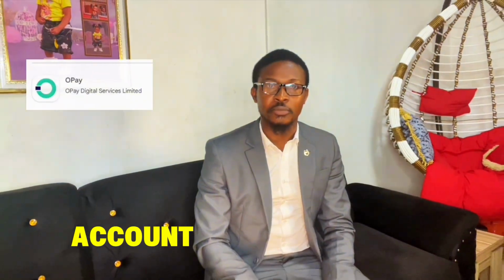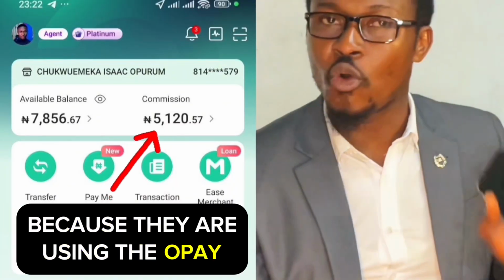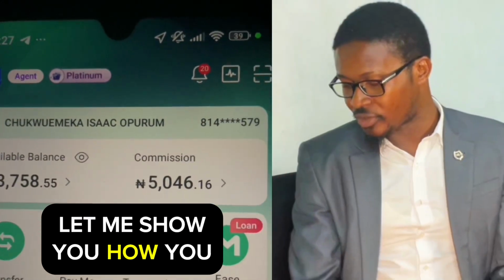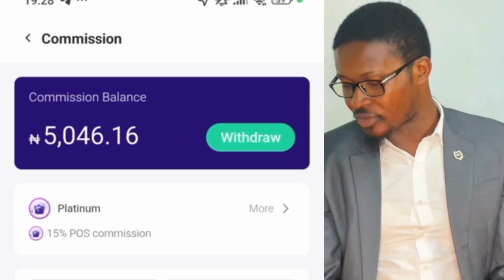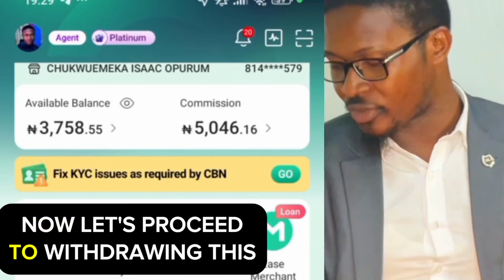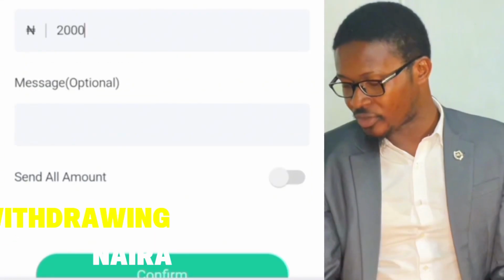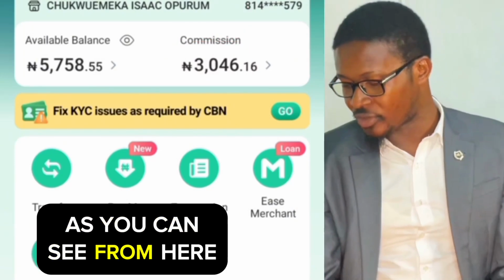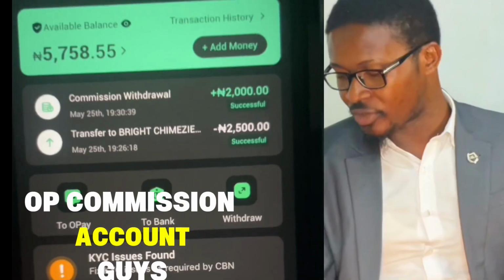How to claim free Money in OPay | step-by-step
Did you know there’s FREE money hiding in your OPay app? In this video, I show you exactly how to discover your hidden commission and move it straight to your main OPay wallet. Watch till the end — don’t leave money behind!

Timecode:

0:00 Intro and background of the Video

0:57 Introduction to the hidden money

1:18 How to Download the App for withdrawal

1:53 step by step guide on how to withdrawal

4:26 claiming the money to my Opay main wallet

6:49 Conclusion